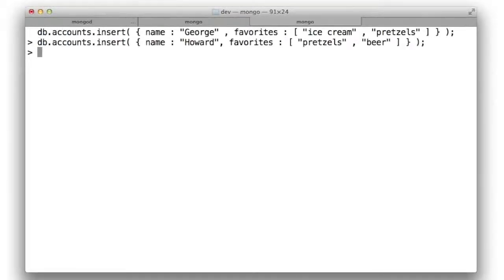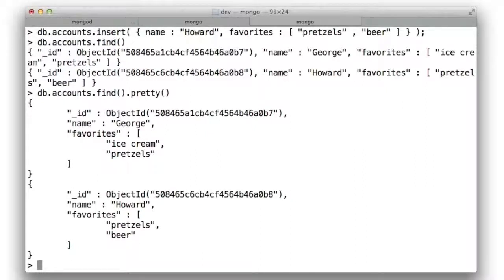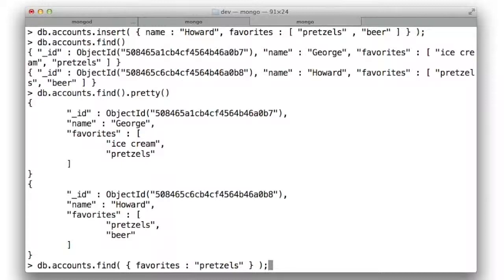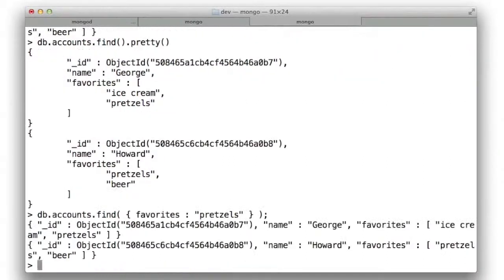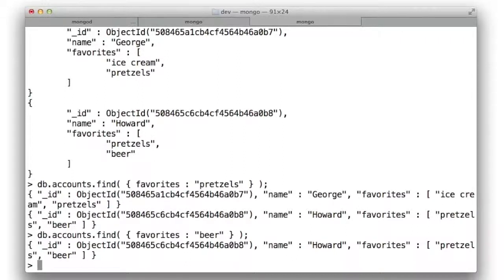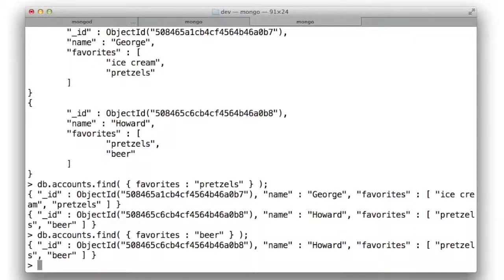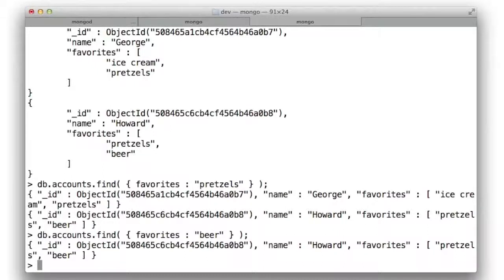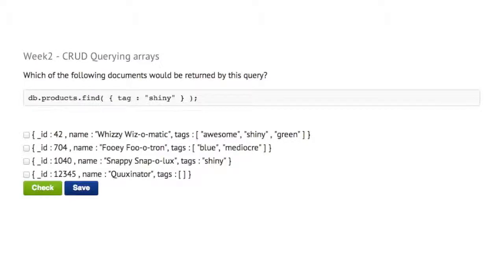13 Querying Inside Arrays